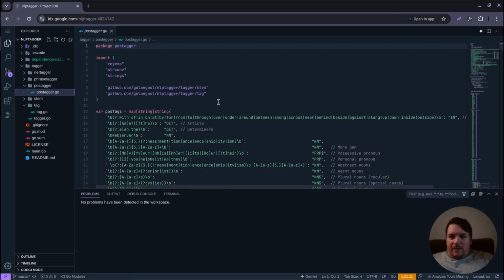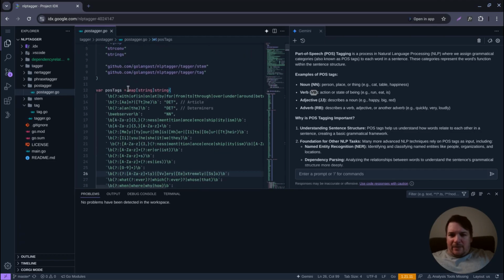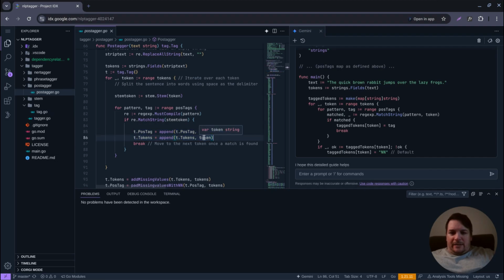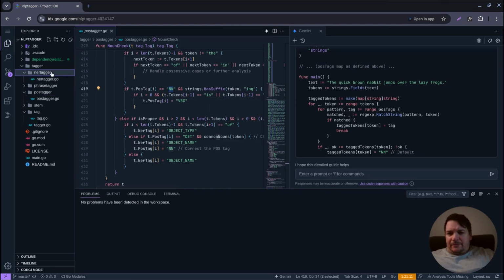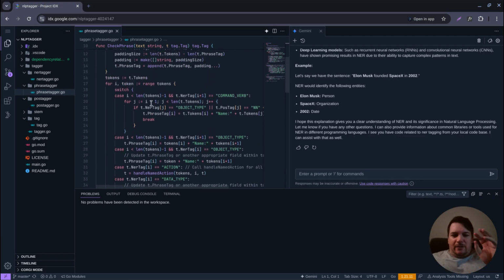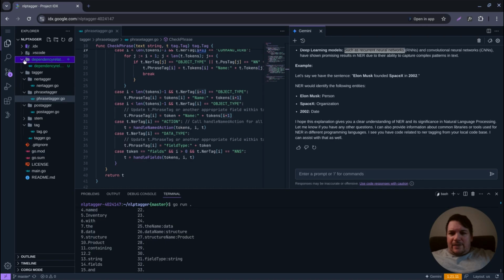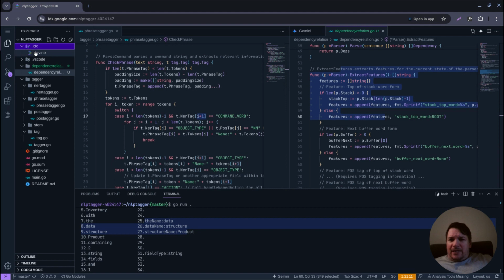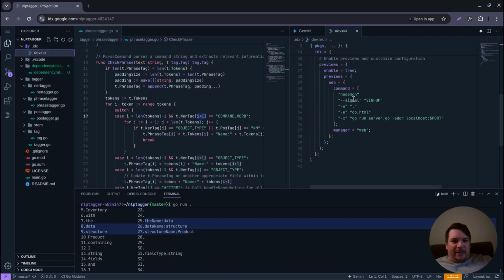Creating your own natural language processing with Golang part 2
I go over what is pos, ner, and phrase tagging